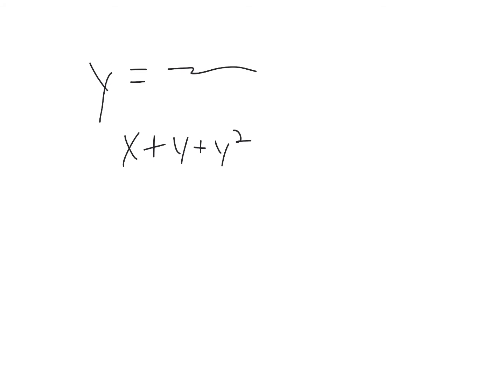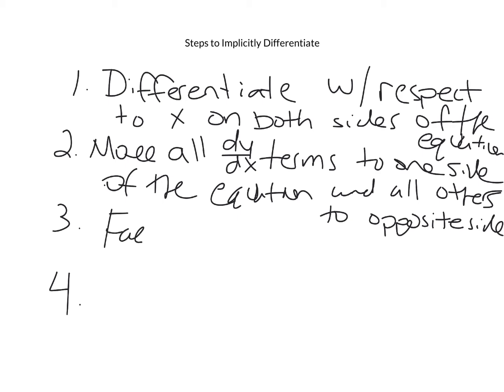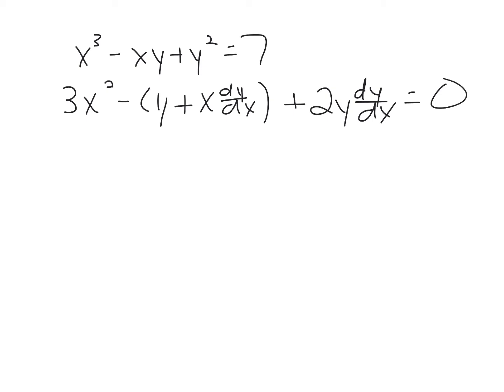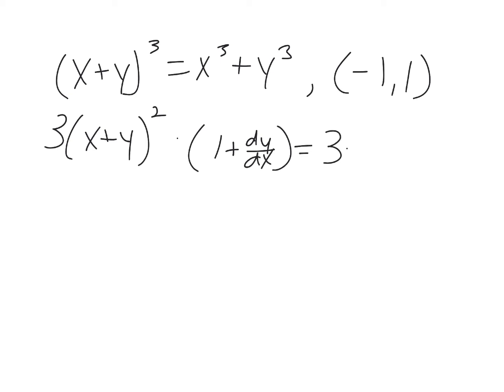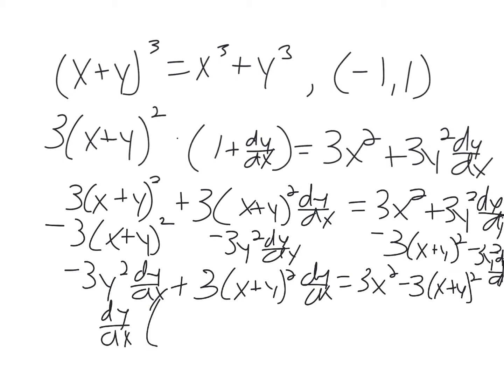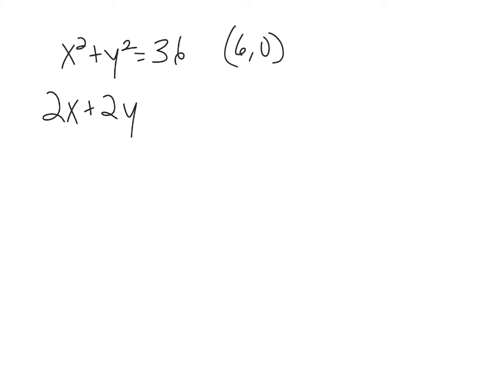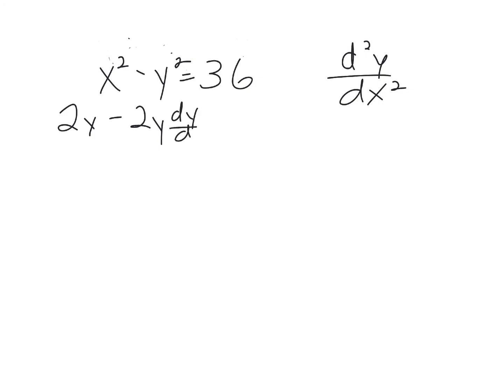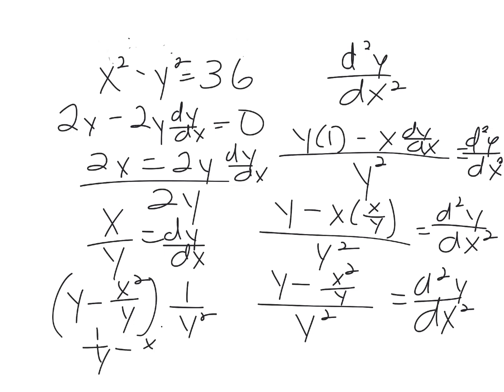Calculus 1 4.5 Implicit Differentiation.mp4